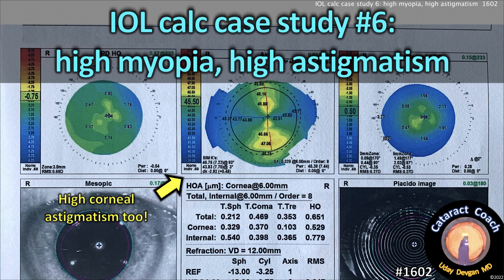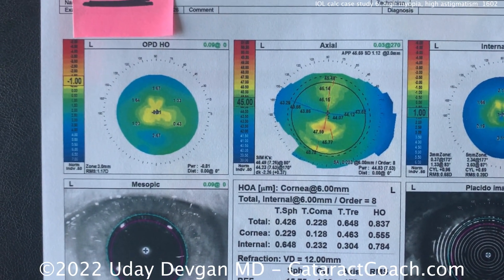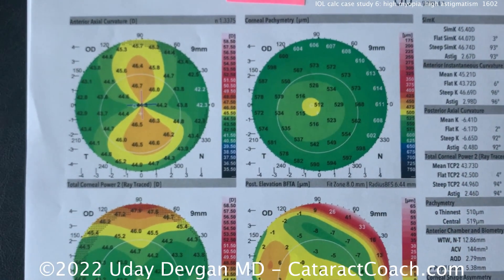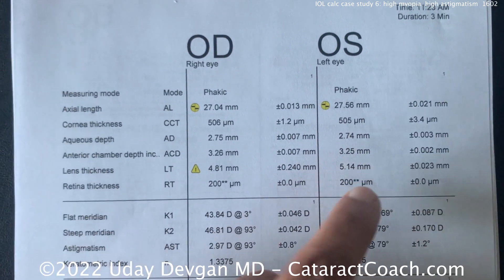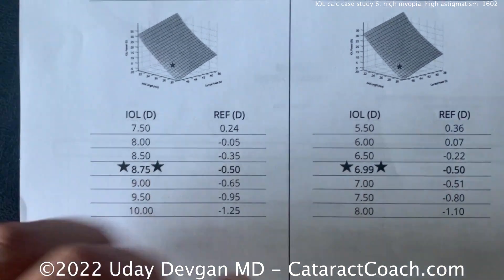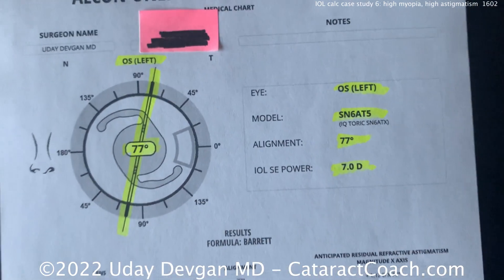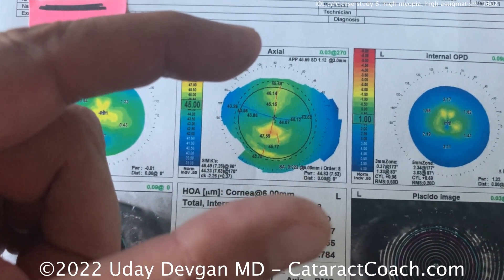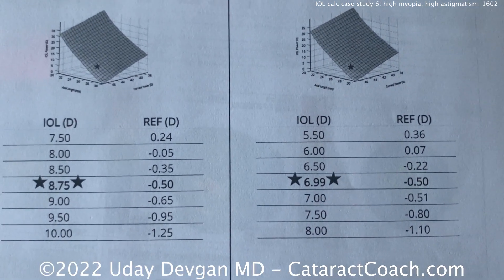CataractCoach 1602: IOL calc case study 6: high myopia & high astigmatism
This patient has a high degree of myopia and also a high degree of corneal astigmatism. The patient wants to have great distance vision without having to use spectacles. How do you perform the IOL calculations with regards to sphere and cylinder? Also why did the patient increase his degree of myopia (by about 3 diopters) over the past year or two? Is it related to a further elongation of the axial length? This patient achieved outstanding vision and was very pleased. Here is how I ensured the best accuracy...